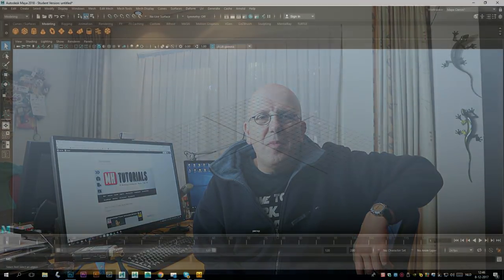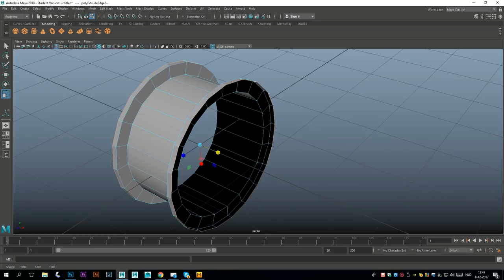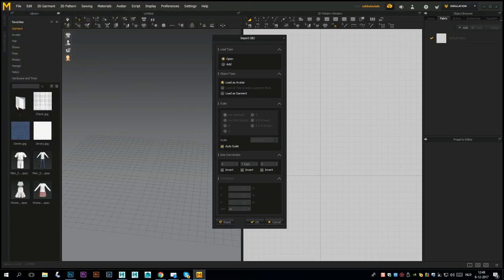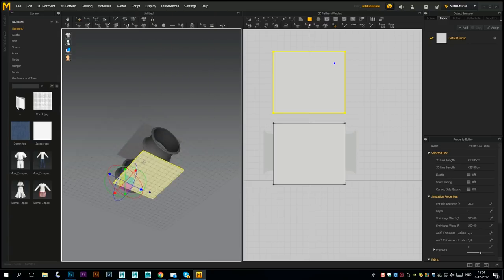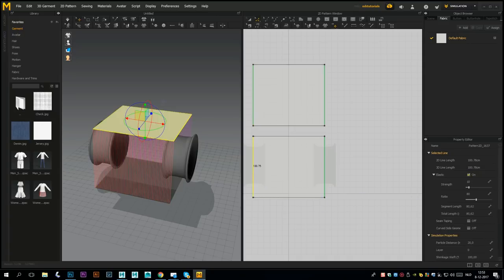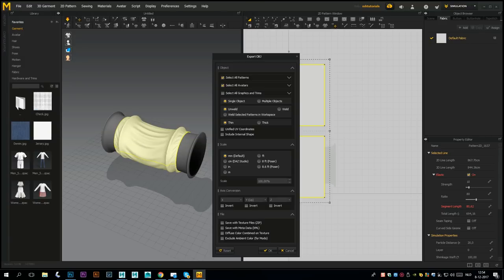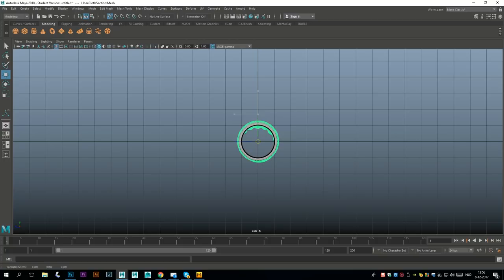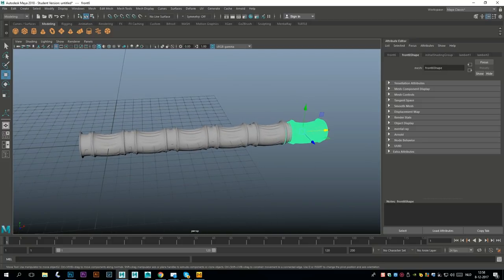How to create an "Astronaut" hose ( Maya 2018 / Marvelous Designer 7.0 )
In this combined tutorial in Maya 2018 and Marvelous Designer 7.0 I will show you how to create a so called "Astronaut hose"

We will be doing the modeling bit in Maya and the cloth parts in Marvelous Designer. And at the end on the video I will bring everything back into Maya

AMAZON GATEWAY

Link to MH Tutorials Amazon store :

MH Tutorials
The Netherlands

CAMERA GEAR

WEBSITE & STORE

Jason Swisher
Samuel Martino ( Dogwood Gaming )
Jamie
Dylan Void